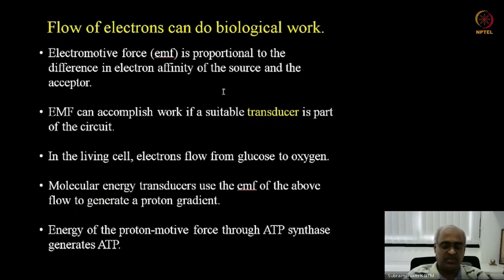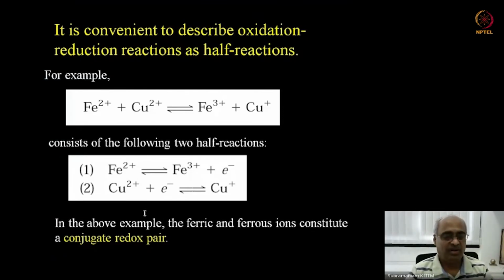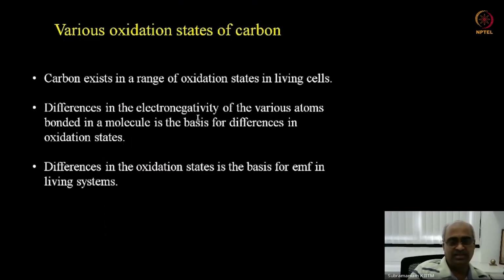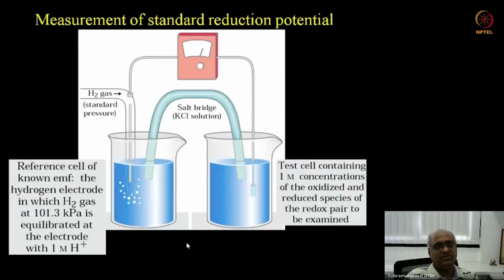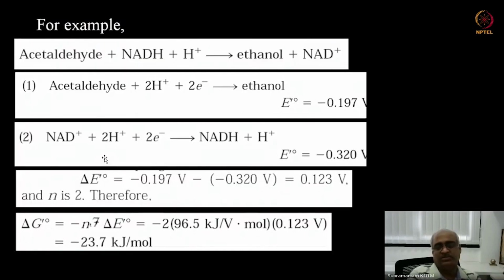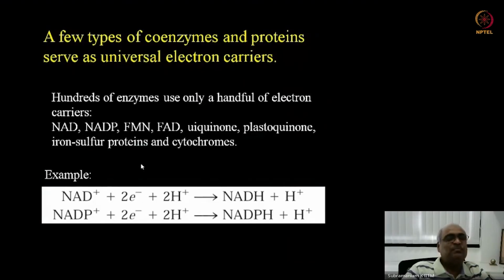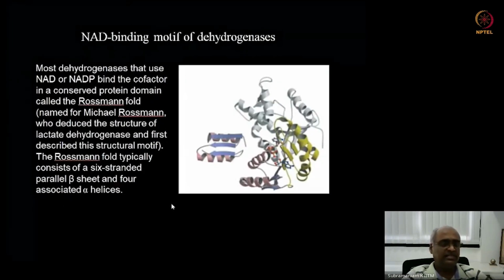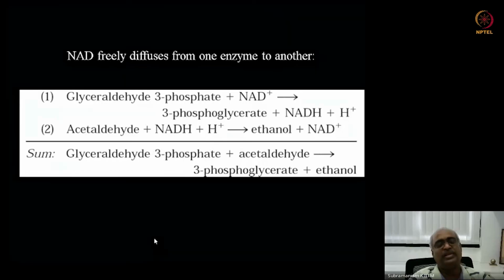Bioenergetics (Part 2/2)